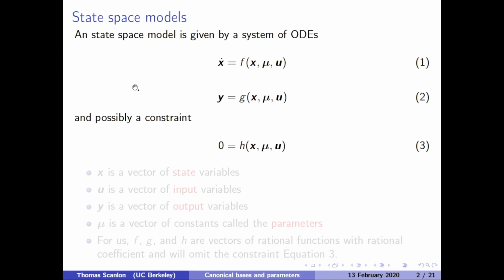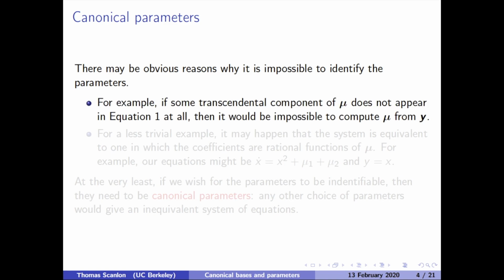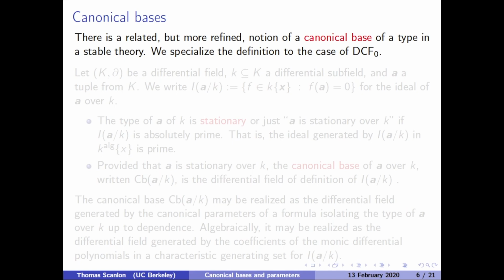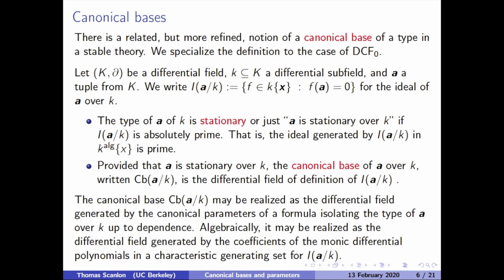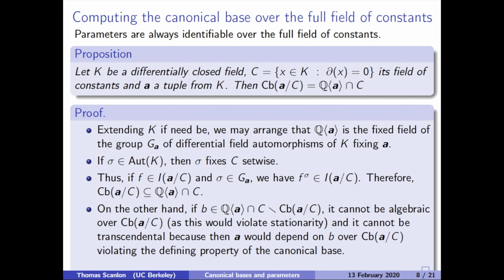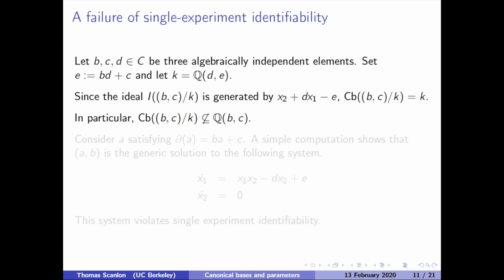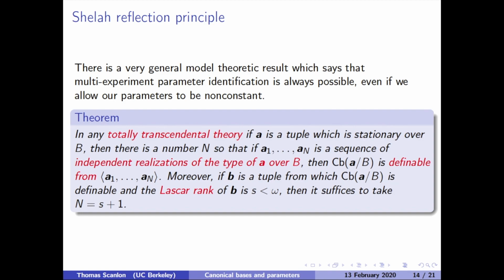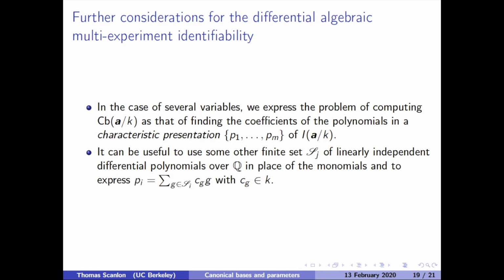Thomas Scanlon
Parameter identifiability through canonical bases

In joint work with Alexey Ovchnnikov, Anand Pillay, and Gleb Pogudin we study the problem of whether and how parameters in input-output equations may be recovered from experiments. Specifically, we relate the problem to a problem in the model theory of differential fields of computing a canonical base of a type from a realization. From this analysis, we find examples of such systems in which the canonical parameters cannot be recovered from a single experiment. On the other hand, on general grounds, we conclude that they may be computed from a bounded number of independent solutions and then convert the general method to an explicit algorithm.